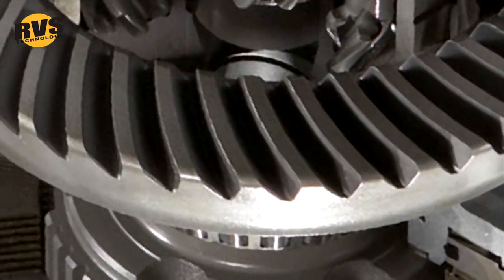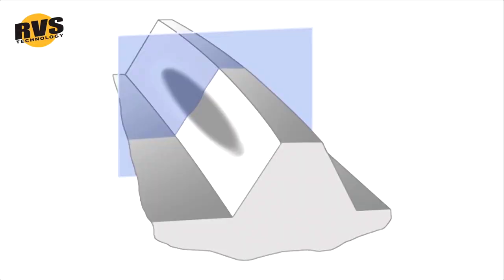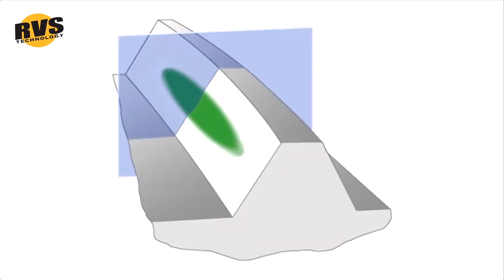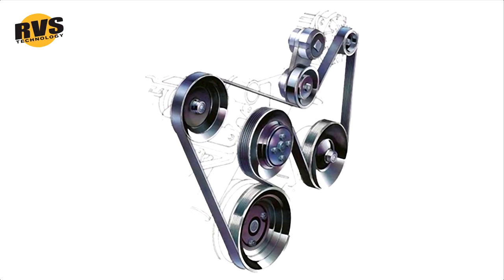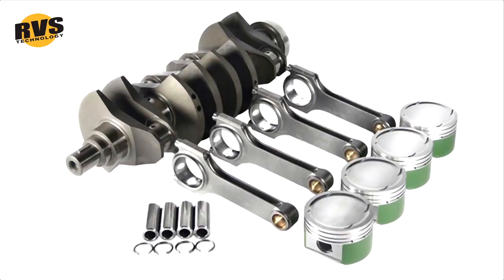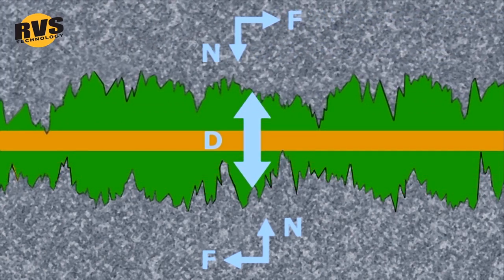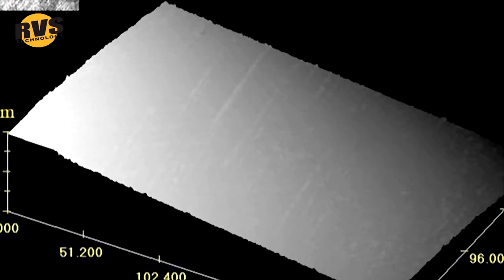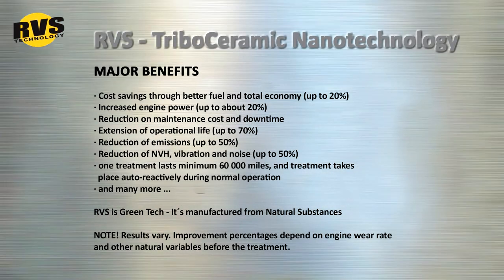RVS Technology: how it works!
Short video showing how our RVS Triboceramic technology works. for more information.